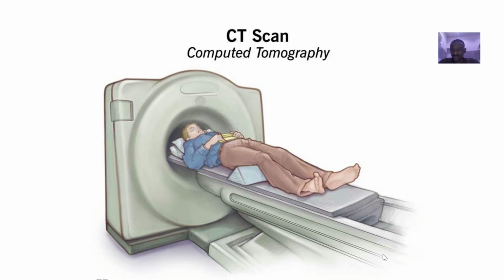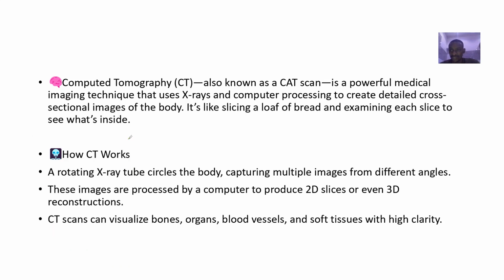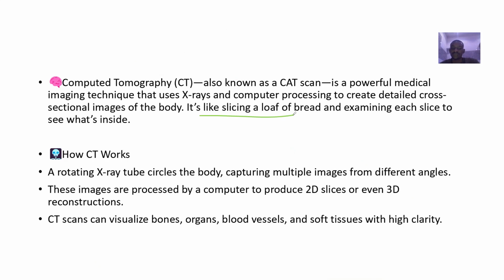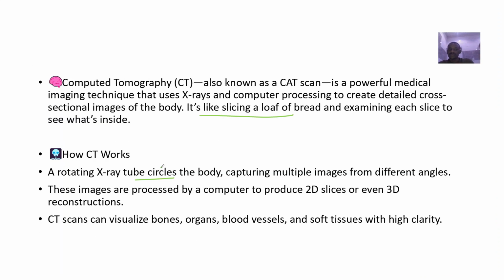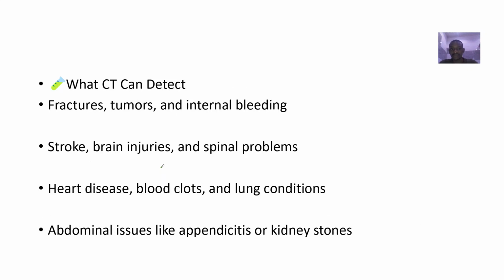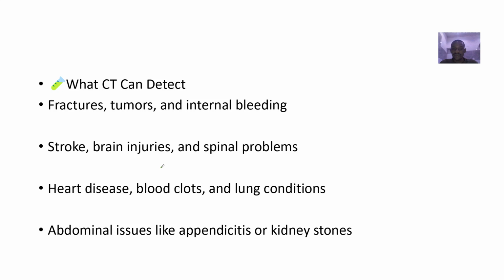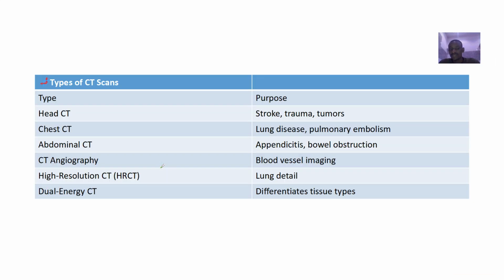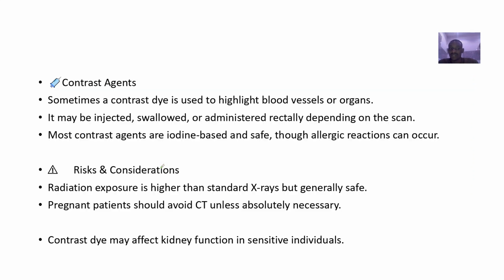Computed Tomography CT or CAT scan medical imaging technique, uses X rays and computer processing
Computed Tomography (CT)—also known as a CT scan or CAT scan—is a powerful medical imaging technique that creates detailed cross-sectional images of the body using X-rays and computer processing.

A rotating X-ray tube circles around the body inside a donut-shaped machine called a gantry

The patient lies on a motorized table that moves through the gantry

Digital detectors capture X-ray data from multiple angles

A computer reconstructs the data into 2D slices or 3D images of internal structures

Area Scanned Common Uses
Head Stroke, trauma, tumors, bleeding
Chest Lung disease, pulmonary embolism, heart issues
Abdomen/Pelvis Tumors, infections, kidney stones, appendicitis
Bones/Joints Fractures, arthritis, bone tumors
Blood Vessels Aneurysms, blockages (with contrast agent)
💡 Types of CT Scans
Spiral/Helical CT: Continuous rotation for faster imaging

Dual-Energy CT: Uses two energy levels for better tissue differentiation

CT Angiography: Visualizes blood vessels with contrast

CT Perfusion: Assesses blood flow, especially in the brain

PET-CT: Combines metabolic and anatomical imaging

⚠️ Risks & Considerations
Radiation exposure: Generally low, but cumulative exposure matters

Contrast agents: May cause allergic reactions or affect kidney function

Pregnancy: CT scans of the abdomen/pelvis are avoided unless necessary

🧬 Innovations
Photon-counting CT: Offers sharper images with lower radiation

AI-enhanced CT: Improves image analysis and diagnostic accuracy